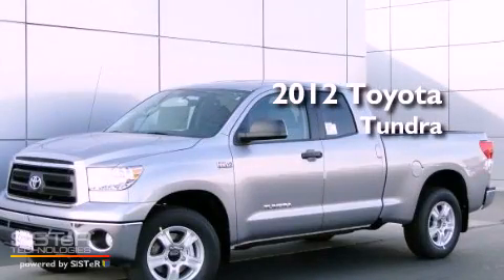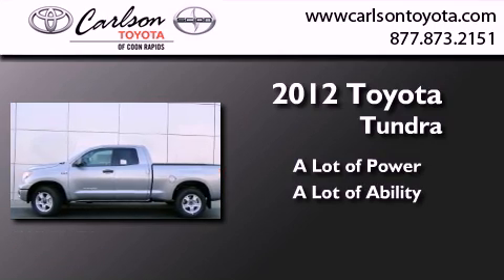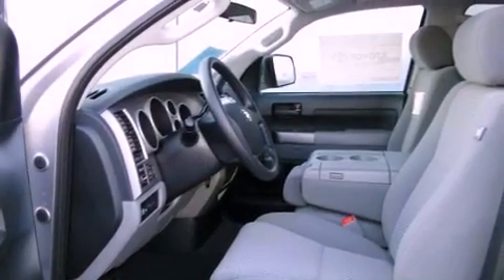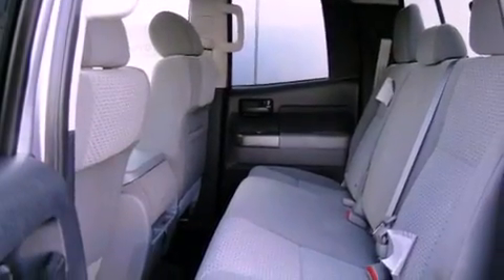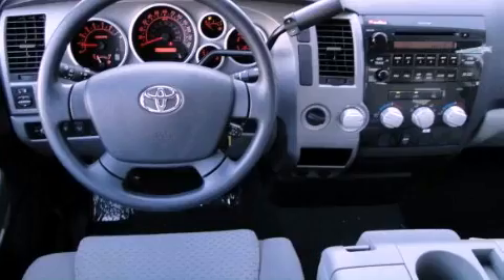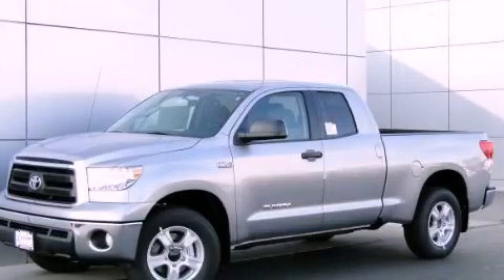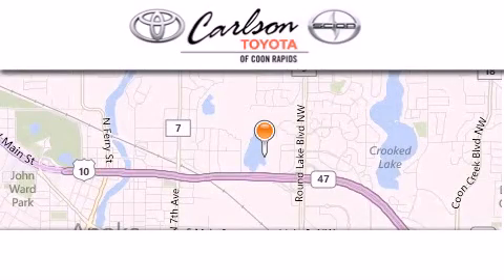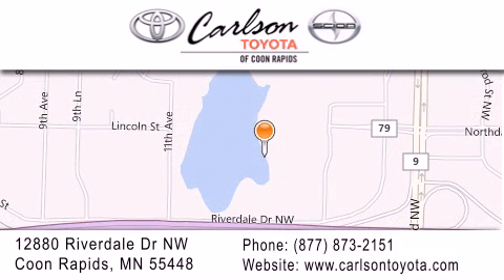2012 Toyota Tundra 4WD Brooklyn Park MN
Year : 2012
 Make : Toyota
 Model : Tundra 4WD
 Engine : 8 Cyl.

 Exterior : Silver Sky Metallic

 Interior : Graphite
 Stock : 17185